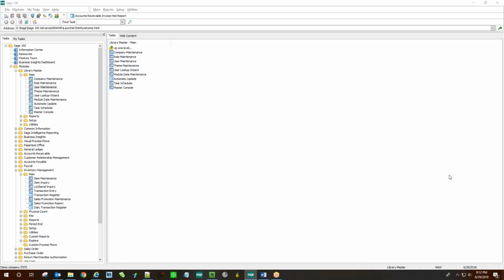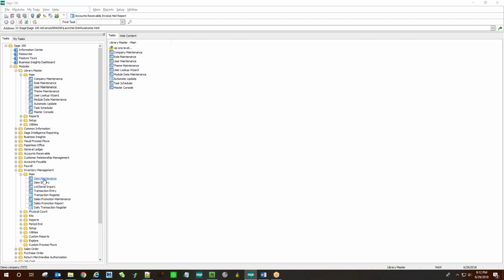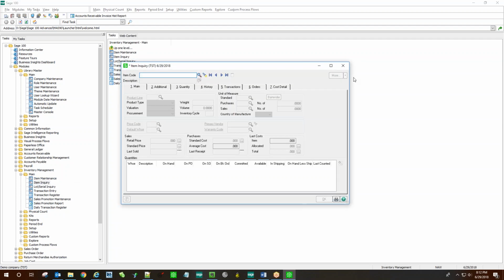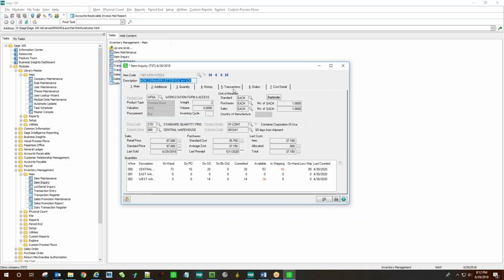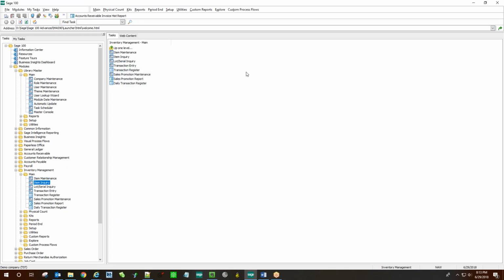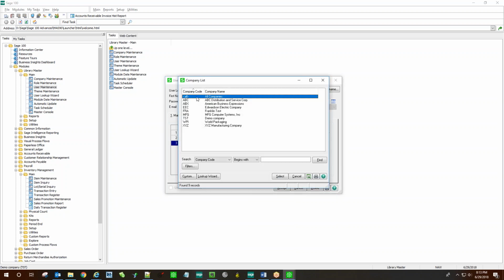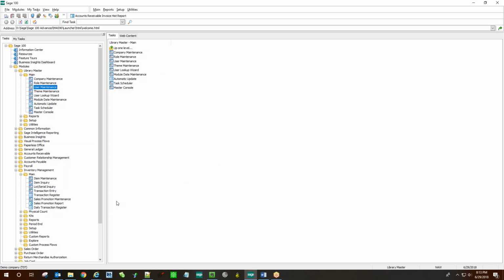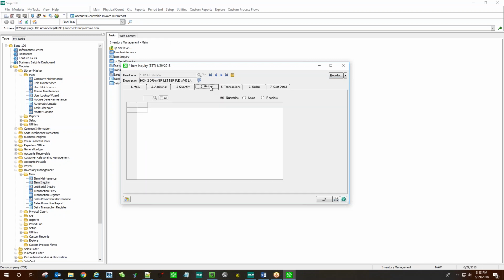Sage 100 (MAS 90/200) VB Script Preview Demo: Item Maintenance/Inquiry Tab Security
This VB script will allow you to control access to all Tabs in Item Maintenance and the More menu options in Item Maintenance except for 1 specified tab.